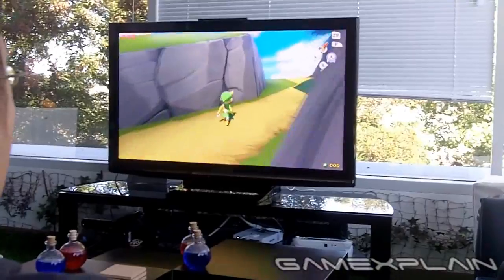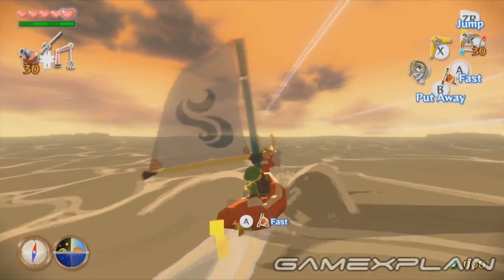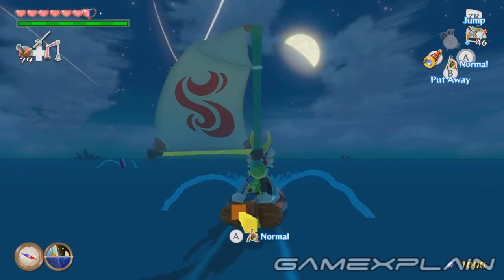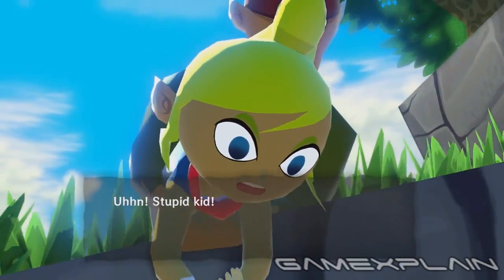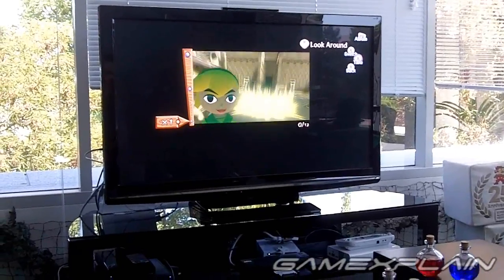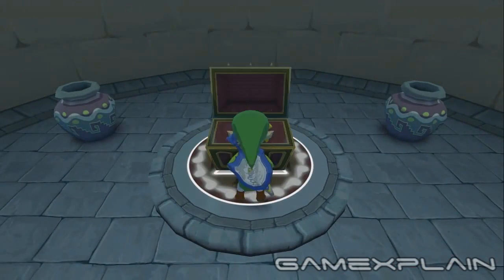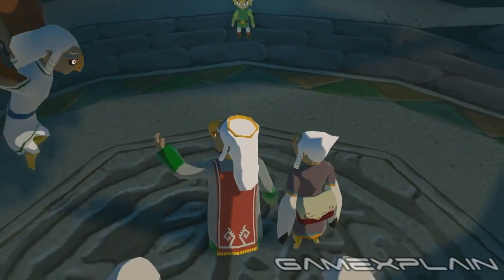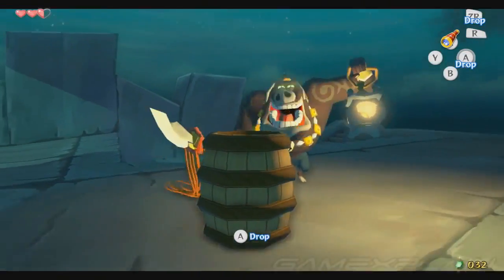Zelda: The Wind Waker HD - Video Preview & My Impressions (Wii U)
We played The Legend of Zelda: The Wind Waker HD remake on the Wii U for an hour! We talk about all the vast improvements made to the game, such as the better controls, more beautiful visuals, sped-up sailing, new Miiverse functions, and tons more!